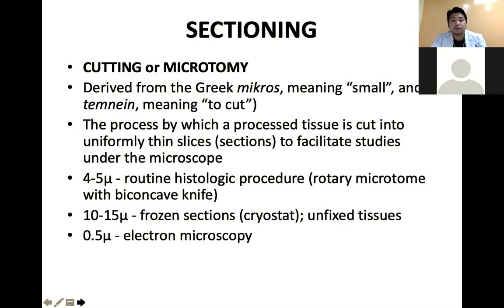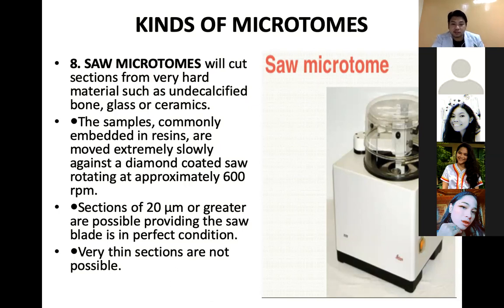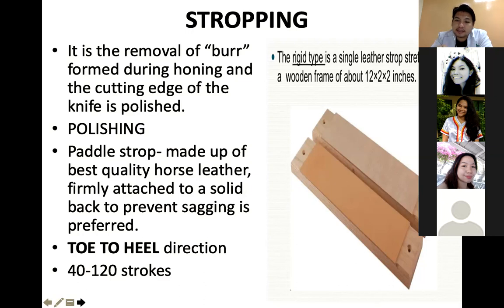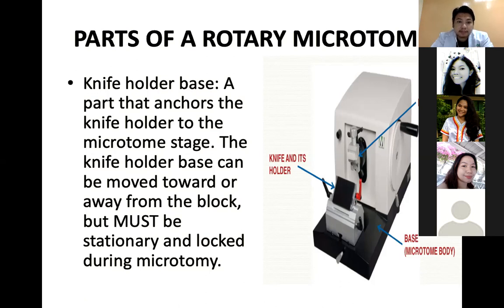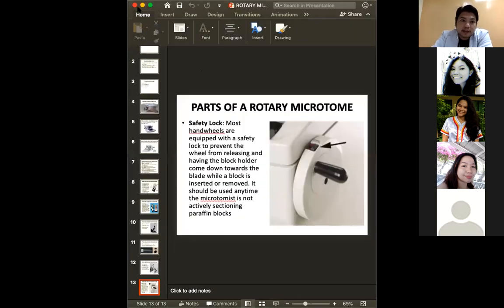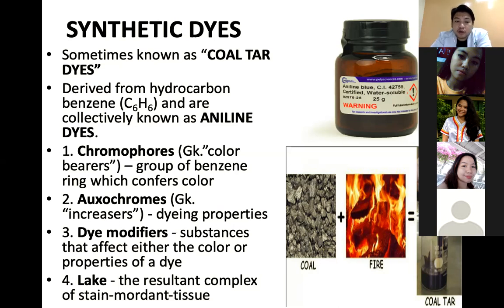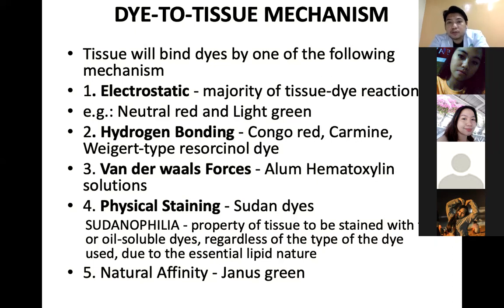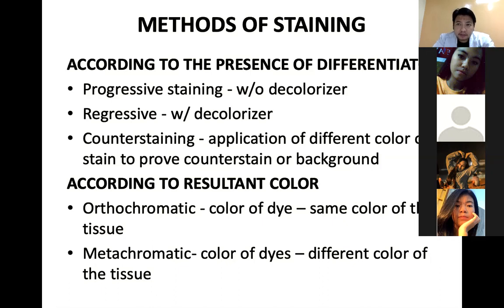histopathology zoom conference (06-16-20) part 1